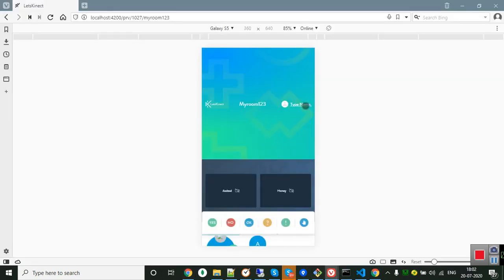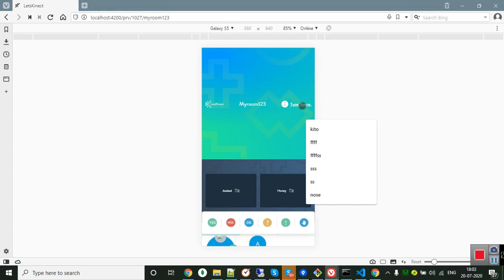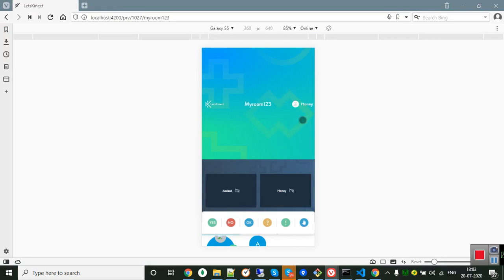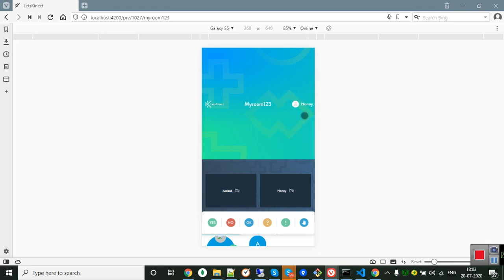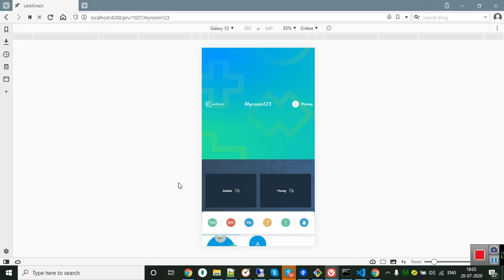#731: BUG | MOBILE | Tapped on screen name and then tapped out, now it displays an empty name (731)